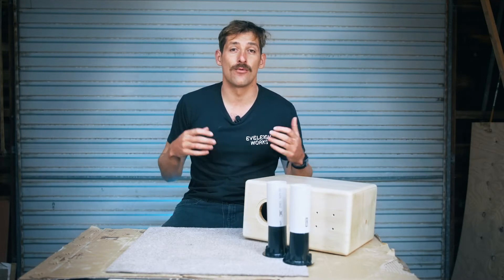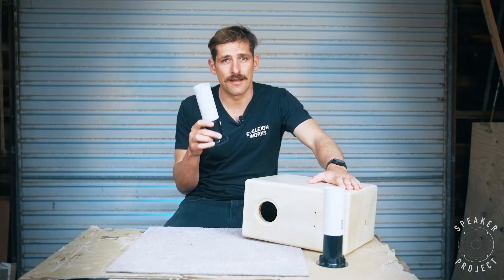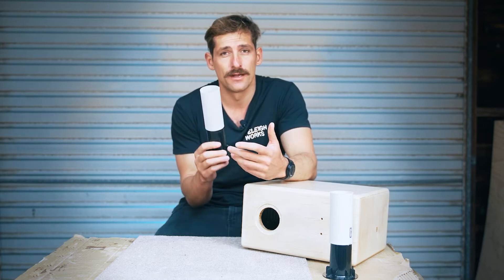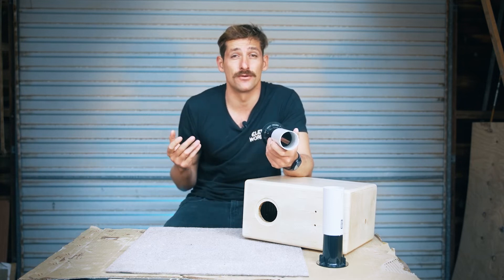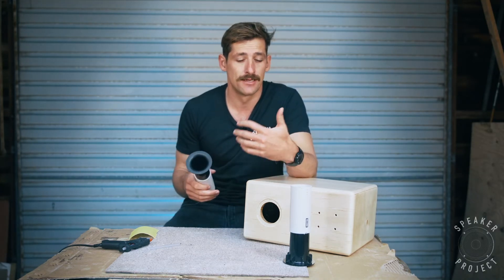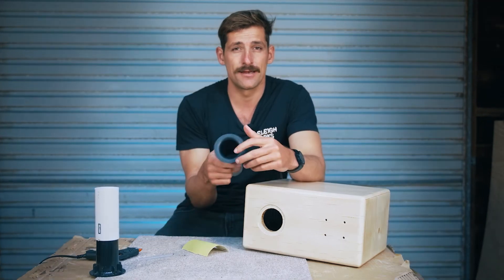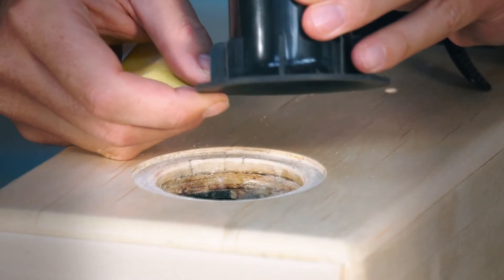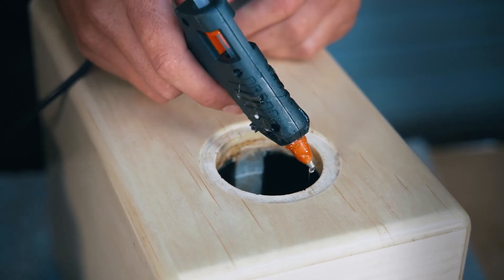Installing the Speaker PORT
This video shows how to install the port into the Trohet speaker. The video also discusses the purpose of the port.

Ported speaker is also know as a Bass Reflex design, which consists of a woofer, cabinet and a port..

The port is cut into the cabinet, which allows the air inside the cabinet to interact with the outside air. The intent of the Bass Reflex design is to enhance the production of bass generated by the woofer.

The way the system works is by way of the woofer causing the air inside the cabinet to vibrate, which in turn causes air within the port to vibrate at a certain frequency. You can think of this similar to a person playing the didgeridoo - as they blow air into the didgeridoo, it will produce sound. A similar same thing is happening with the Bass Reflex design, only difference is the person is now a woofer.